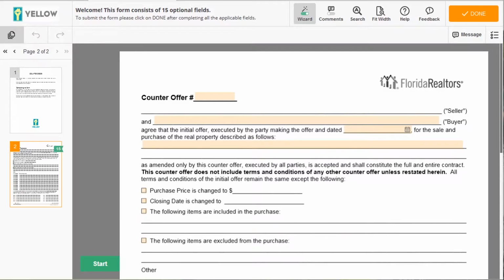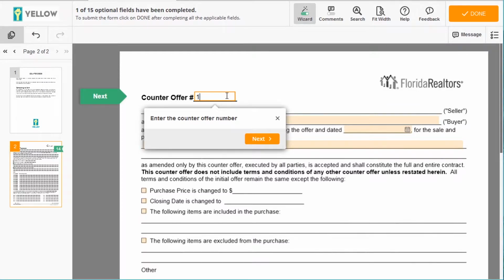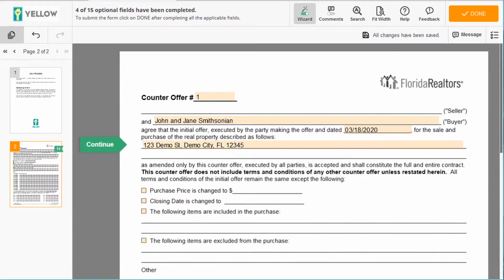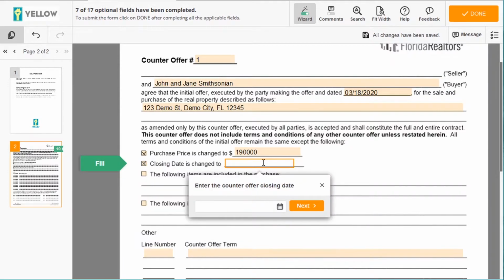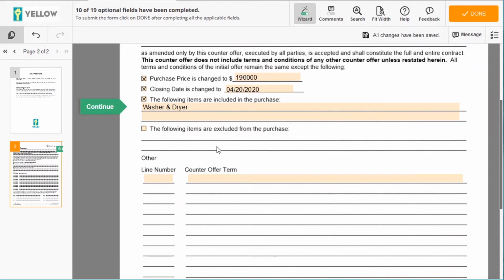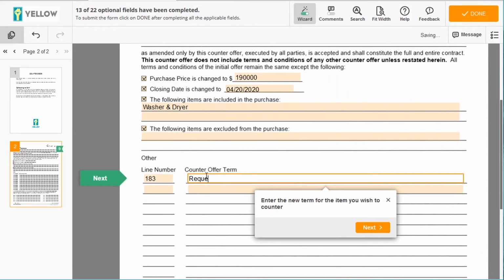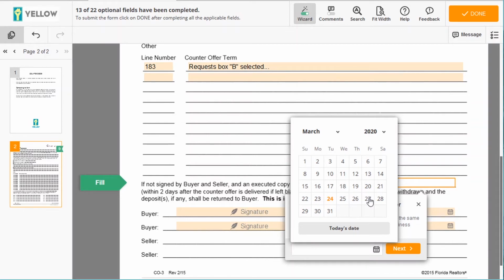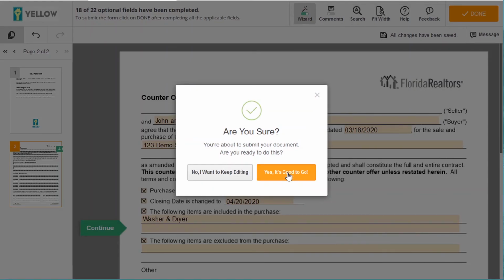Counter Offer Form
This is an instructional video for the Counter Offer Form.  Specifically, this form is the Florida Realtors Counter Offer (CO-3) form.

YELLOW is a real estate company that uses technology to help you buy or sell a home without an agent, and there's always a real, live person here to help.